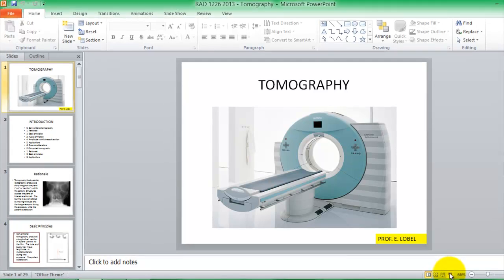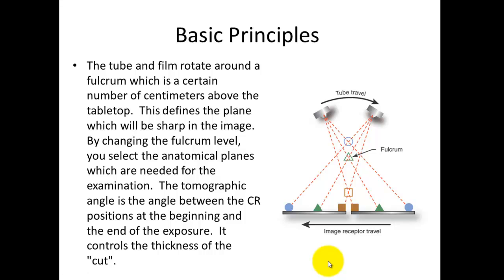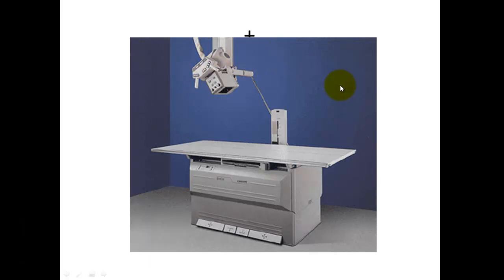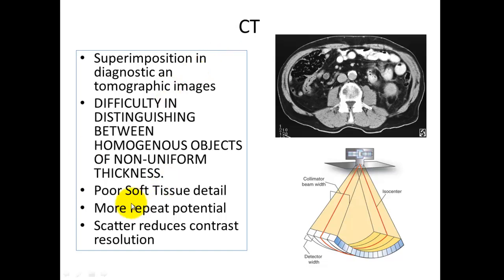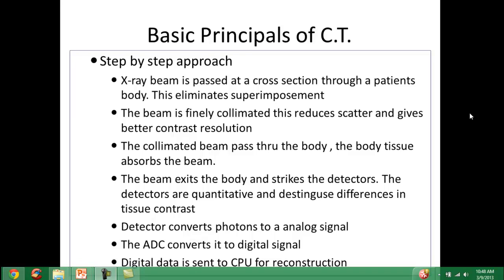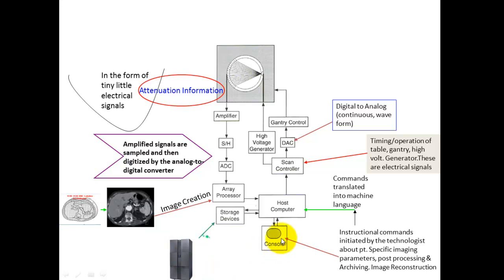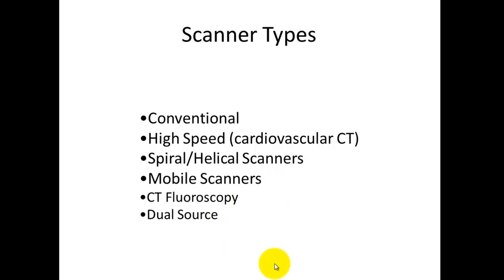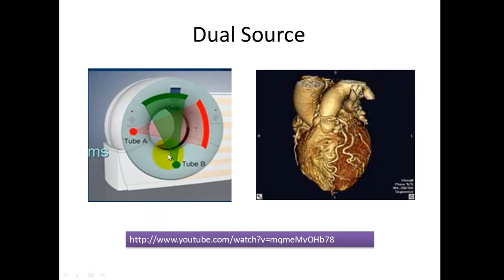Modern Tomography 2013